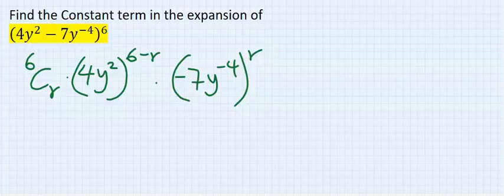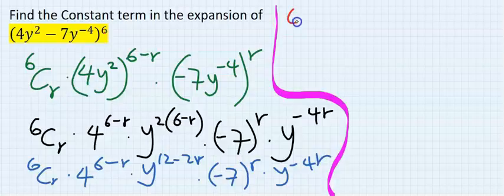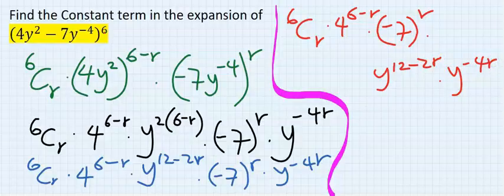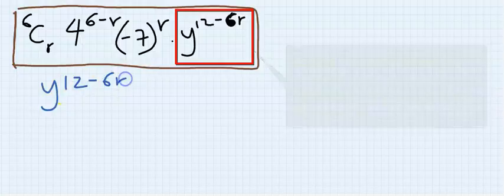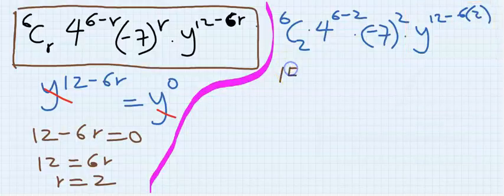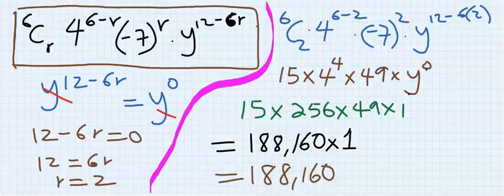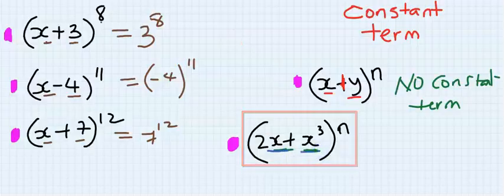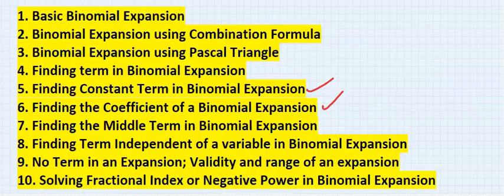FIND THE CONSTANT TERM IN THE EXPANSION OF (4y^2 - 7y^4)^6